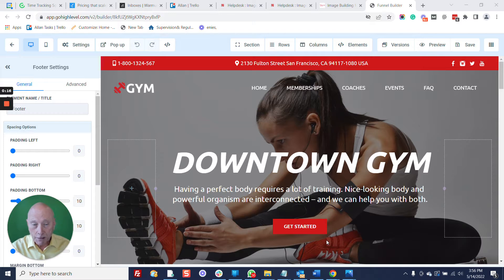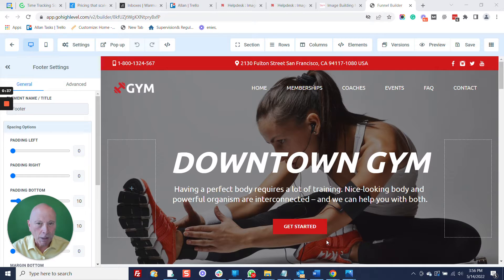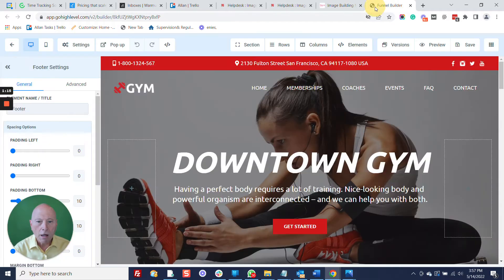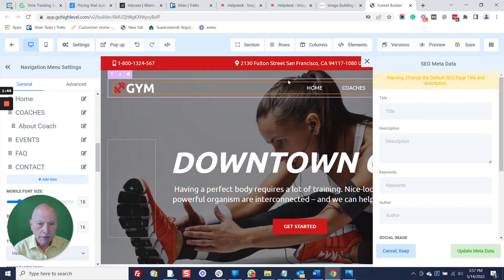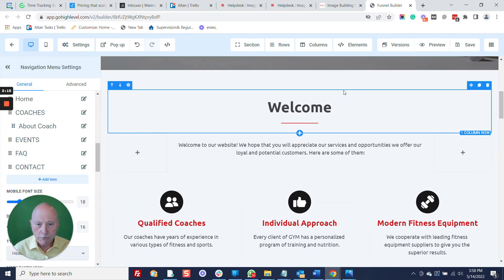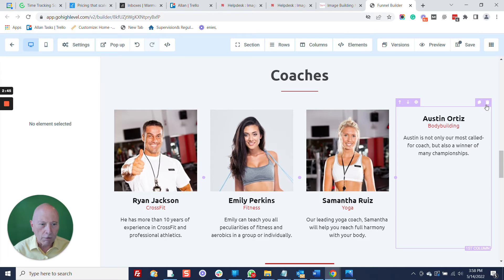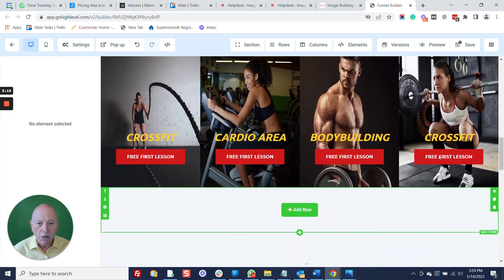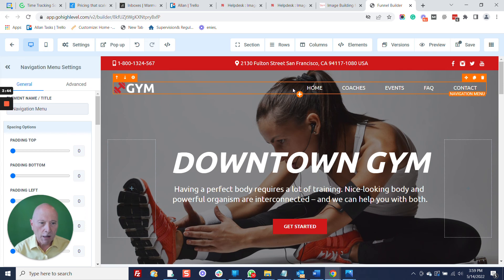HighLevel Website: Delete Unwanted Pages and Content, and Edit Menu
In this video, you learn how to Delete Unwanted Pages and Content, and Edit Menu.